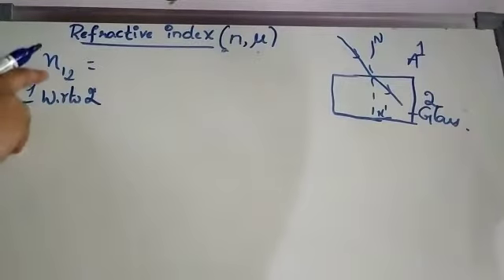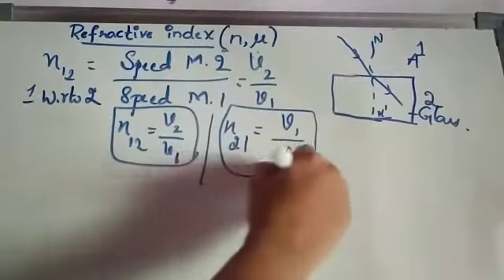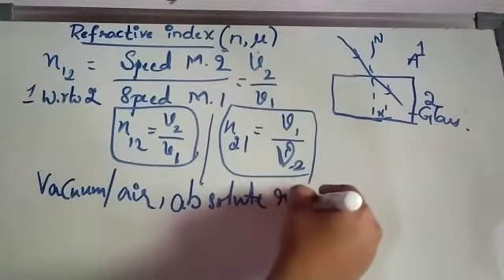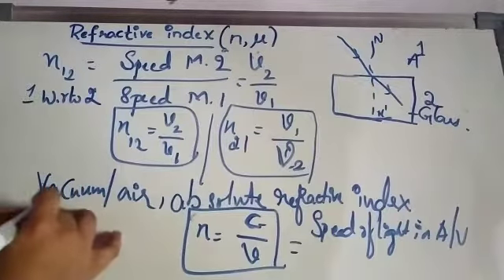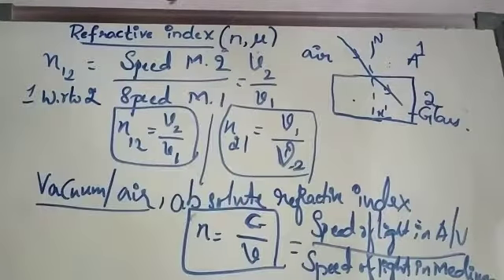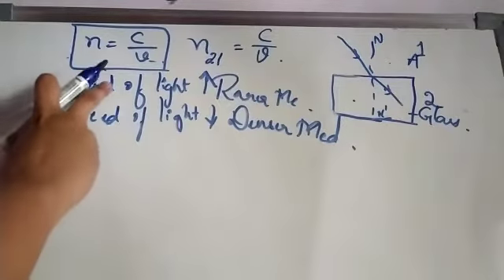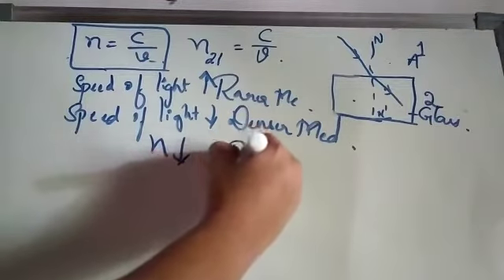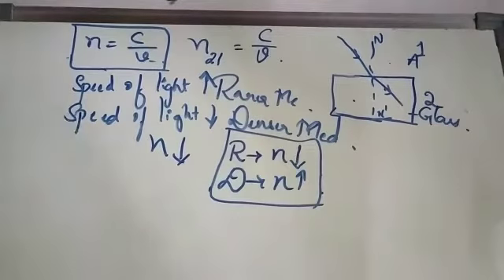Grade 10 CBSE:Physics-Light reflection and refraction Part 16